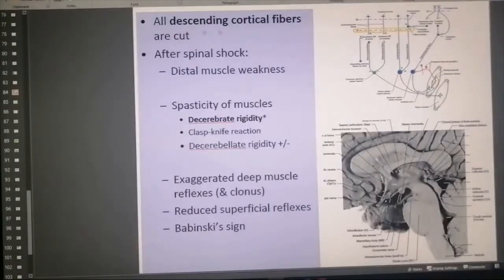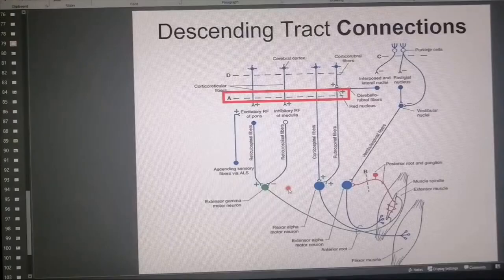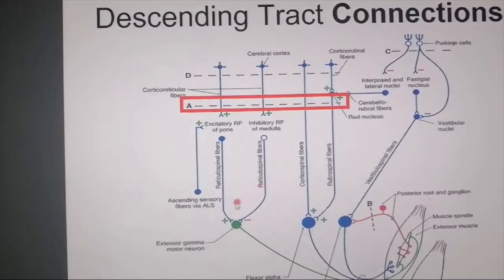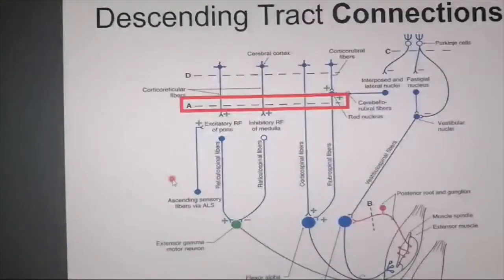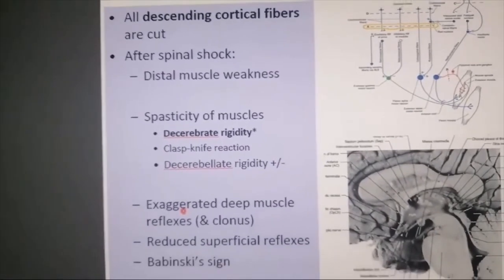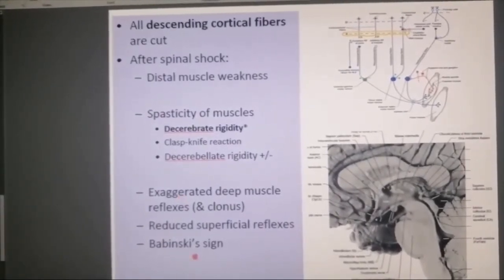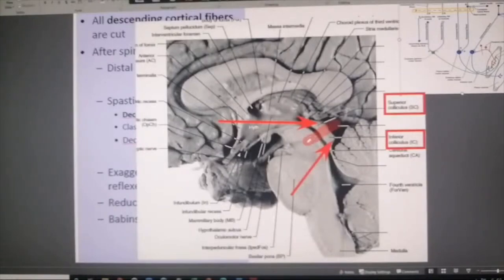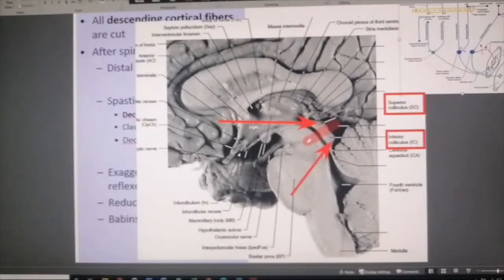What is DECEREBRATION (decerebrate rigidity) Neuroanatomy (Upper Motor Neuron Lesion) 2nd Year MBBS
Neuroanatomy and physiology of decerebration, or decerebrate rigidity explained in detail.

upper motor neuron lesion
lower motor neuron lesion

More goodies on the channel:
PHYSIOLOGY CONTENT: